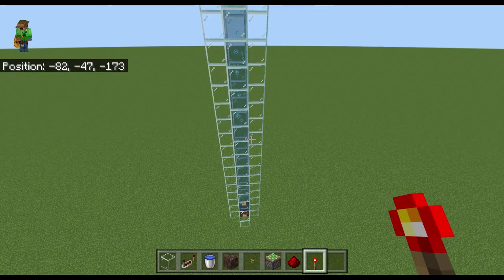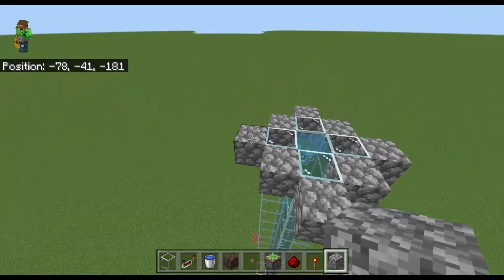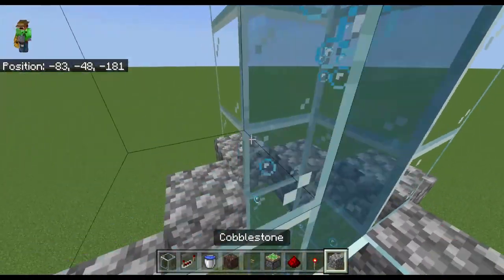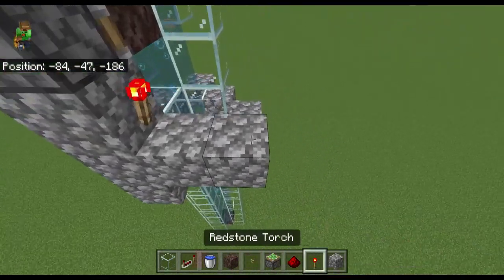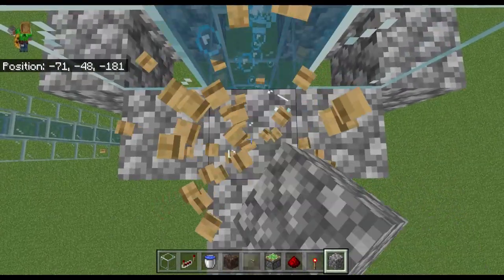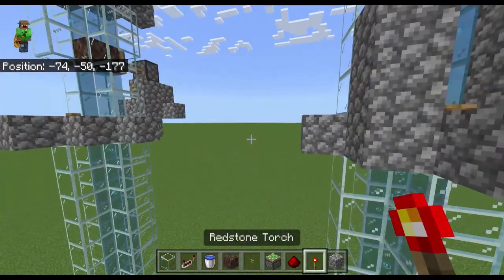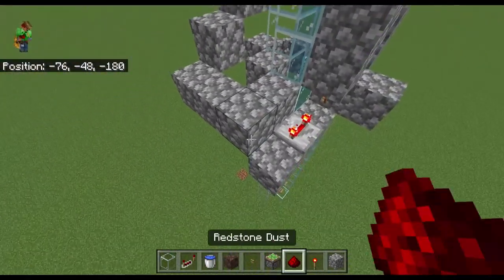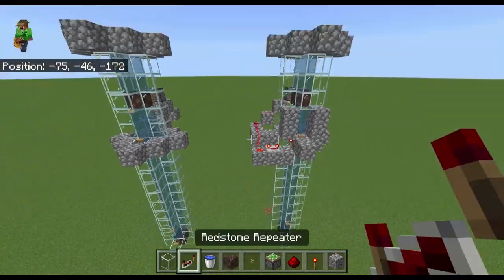Bubble column elevator with floors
How to make a bubble column elevator with floors 1.19 Bedrock or Java
1st Design: (0:00)
2nd Design: (2:20)
Outro: (3:25)